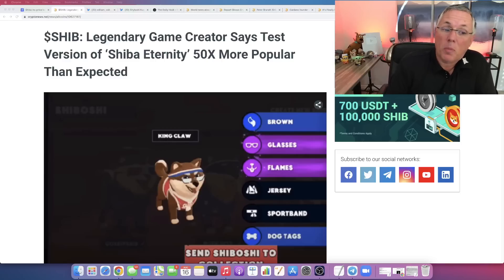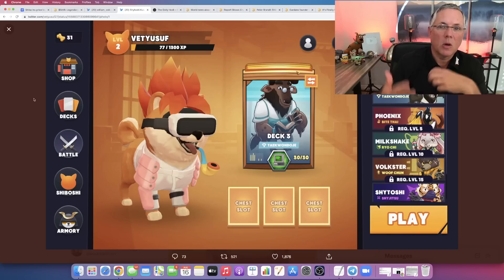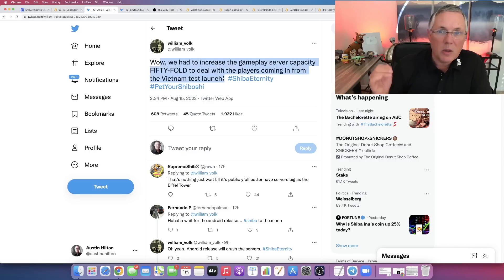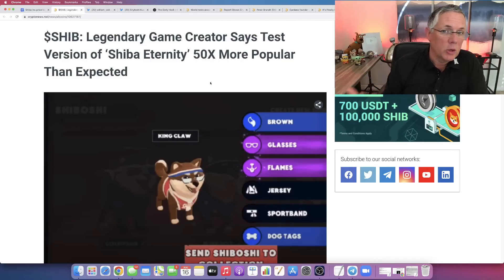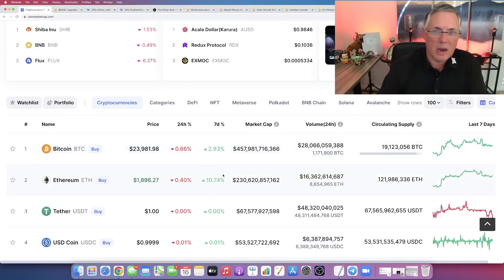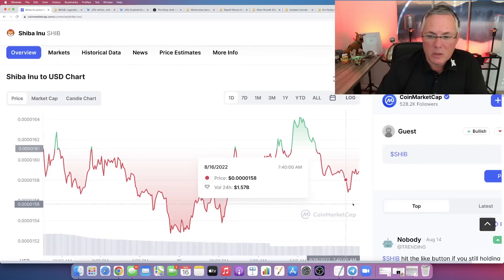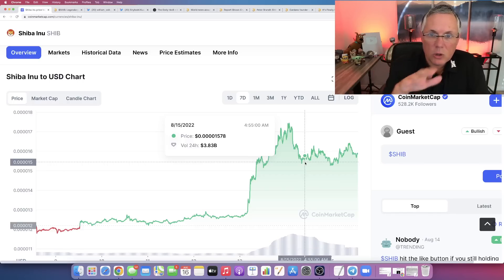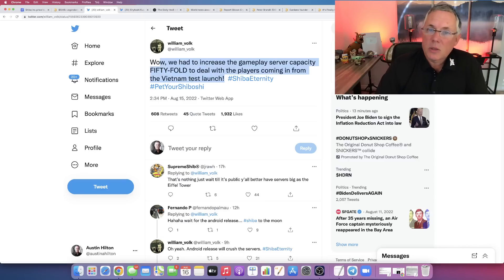SHIBA INU - 50X! WOW - I AM BLOWN AWAY BY THIS SHIBA INU HOLDERS!